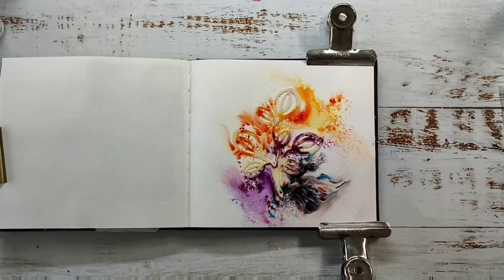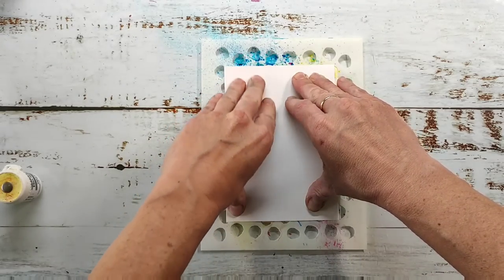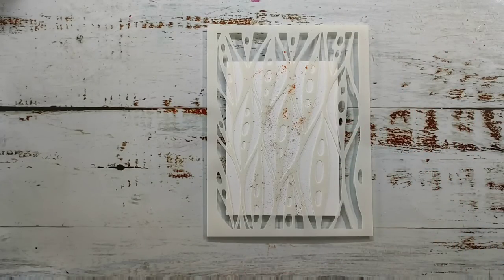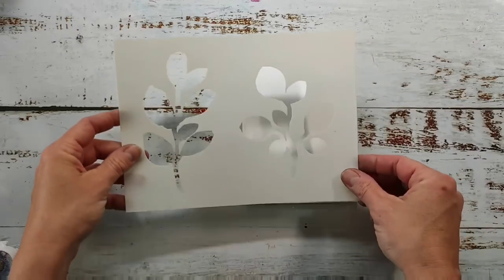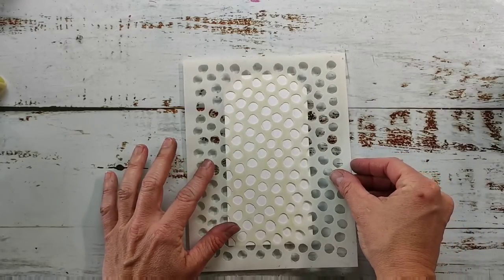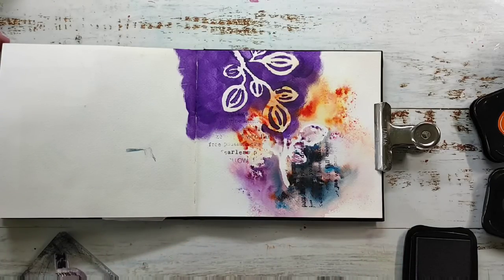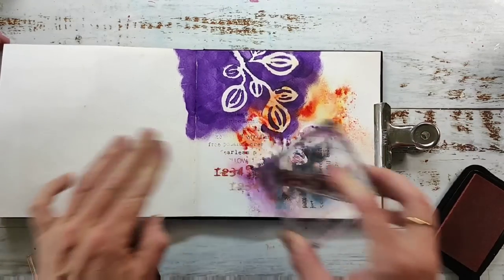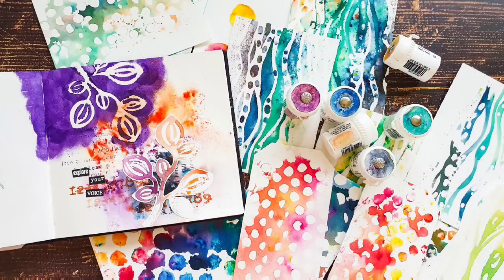Fun Technique with Stencils & Brushos 👉 Mixed Media Backgrounds & Art Journal Tutorial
🌞Hi everyone! I'm sharing some techniques today how you can use our new stencils with Brusho watercolor pigments. You will be surprised which amazing backgrounds you can create with this combo. I will also finish up an art journal spread.
These backgrounds can be used for a big variety of papercrafting projects, for cards, tags, art journal pages.

🧑‍🎨SUPPLIES & TOOLS:
Rubber Dance Stamps & Stencils:

Papers:
Canson XL Watercolor
Canson Mix Media

Rosa Gallery
Brusho Powders
🧑‍🎨Crayons:
Fabriano Academia
🧑‍🎨Stamping Ink:

My favourite online platform to learn and to improve my art:
👉SKILLSHARE
Try Skillshare 2 weeks for free:

00:00 Intro and having a look through the stencils
02:20 Art Journal Background
04:10 How it works with other stencils
13:49 Making botanical Collage Fodder
15:27 Making Tag Backgrounds
17:54 Working on the Art Journal Page